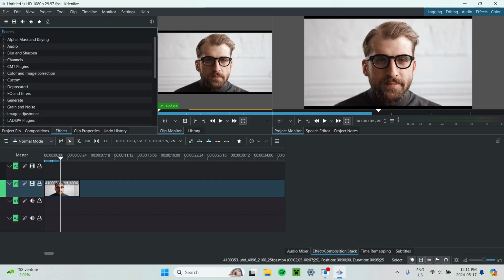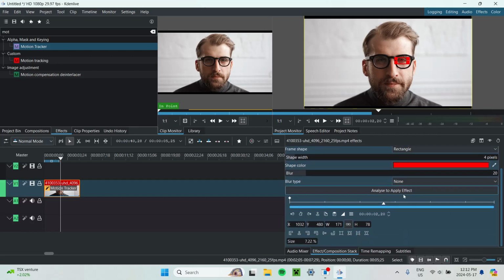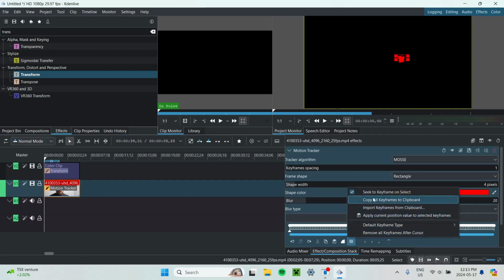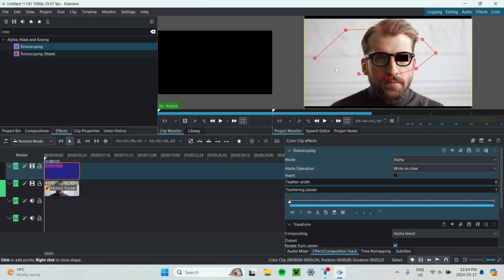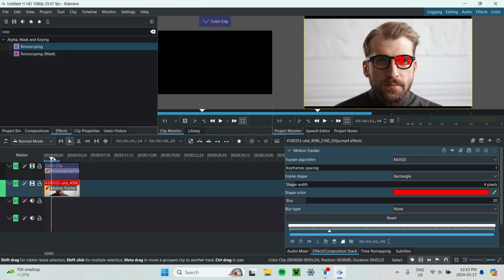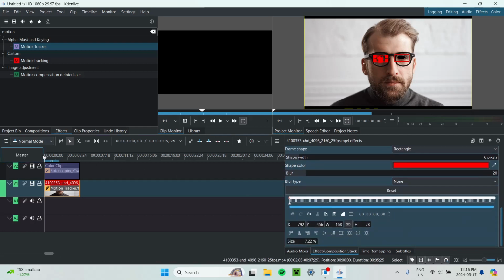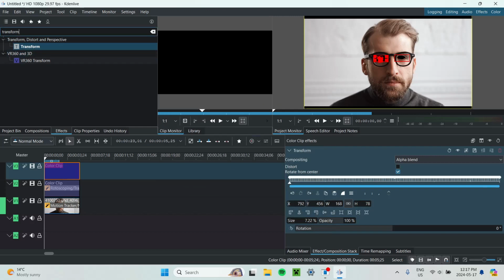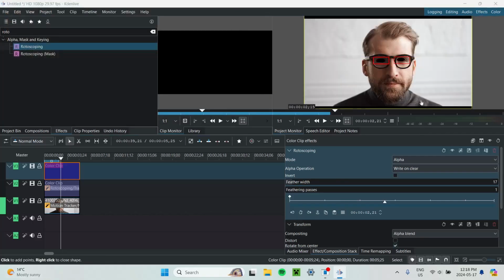How to make Creepy eye effects in Kdenlive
This is a short tutorial on how to make creepy black/ possessed eye effects in Kdenlive.  This is my first attempt at making a tutorial style video so please tell me what you think of it!